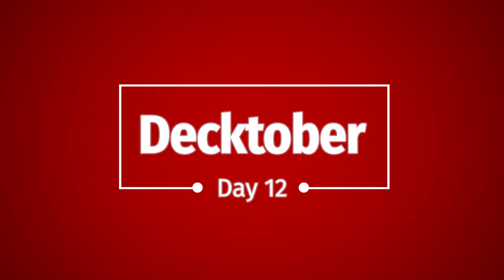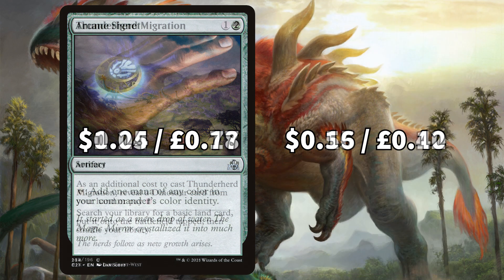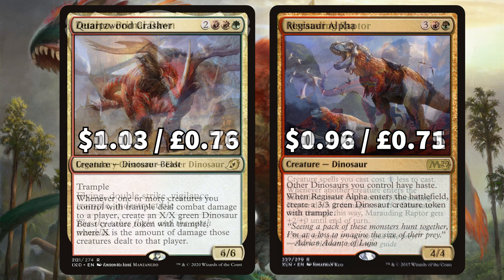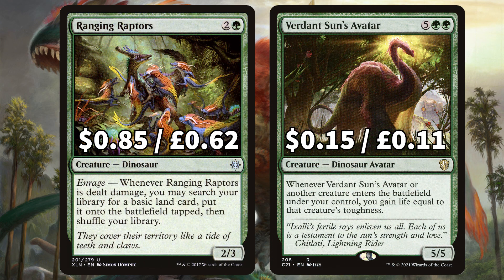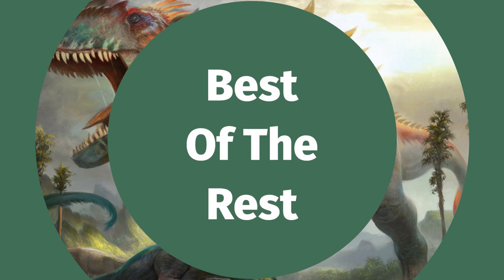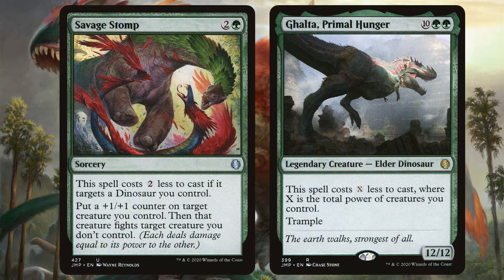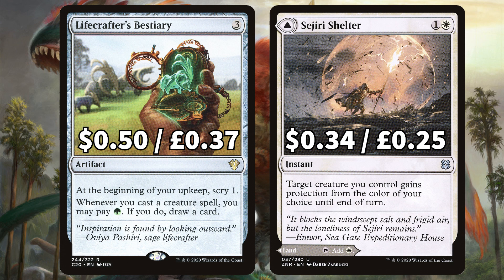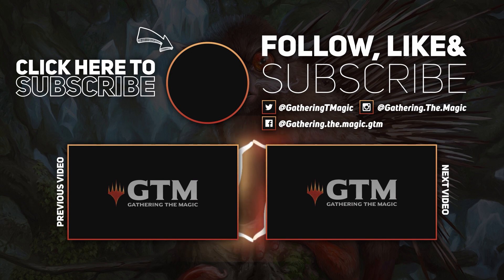Gishath, Sun's Avatar $50 BUDGET Deck Tech! | DECKTOBER | MTG EDH | Magic The Gathering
DECKTOBER - DAY 12
Today we're looking at that big stompy dino, Gishath!

Note - As with all my budget deck tech's, the price of the commander and basic lands are not included in the budget total :)